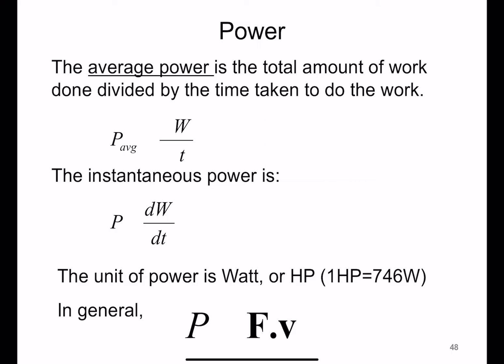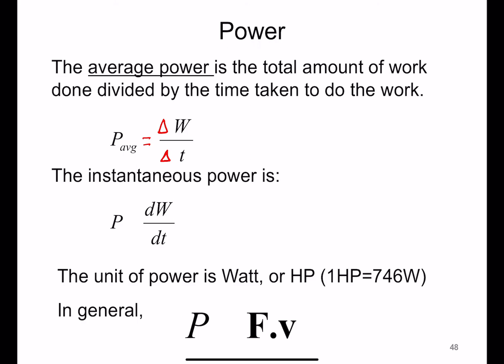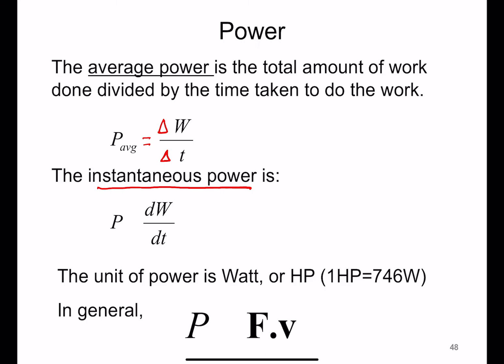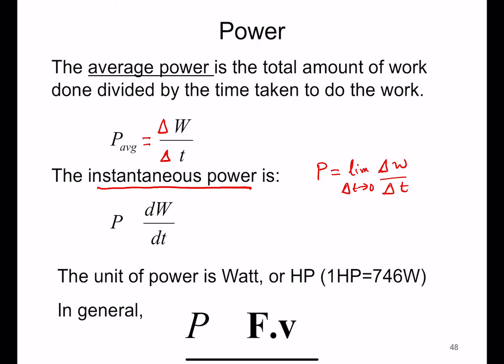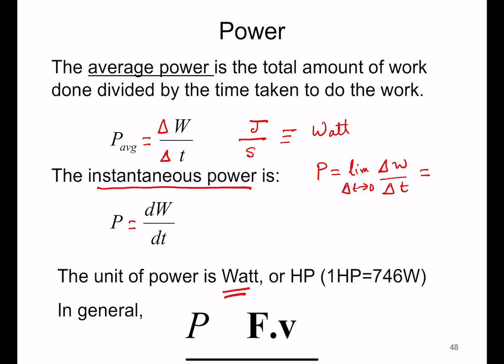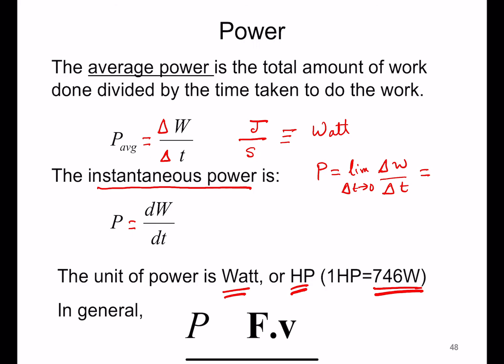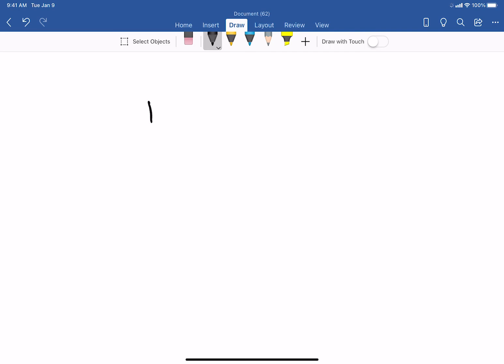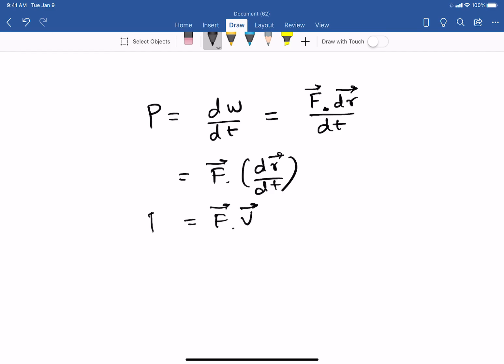Power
Definition of Power